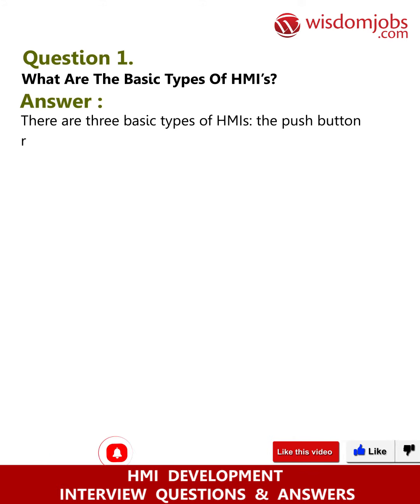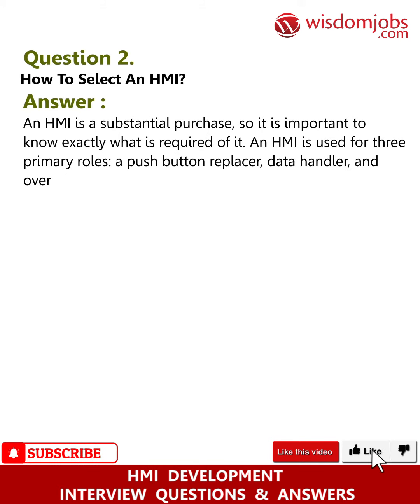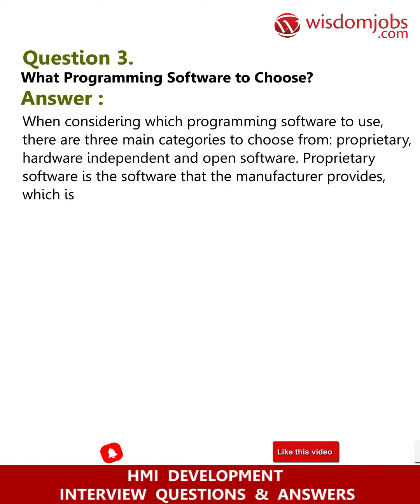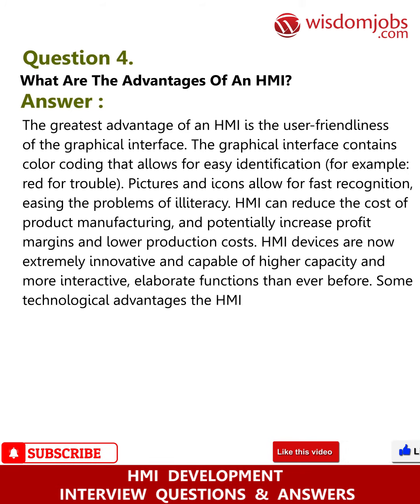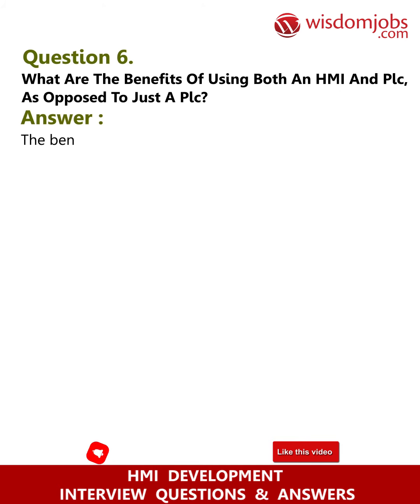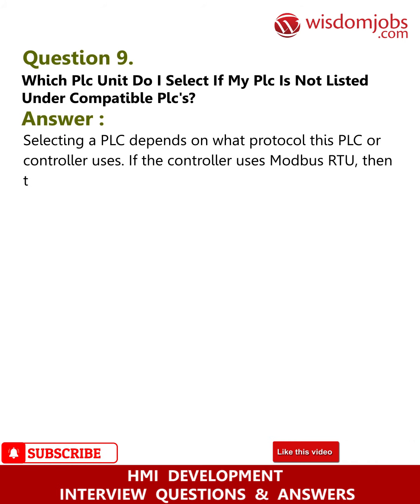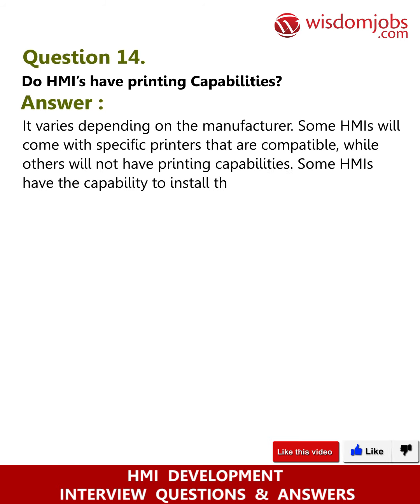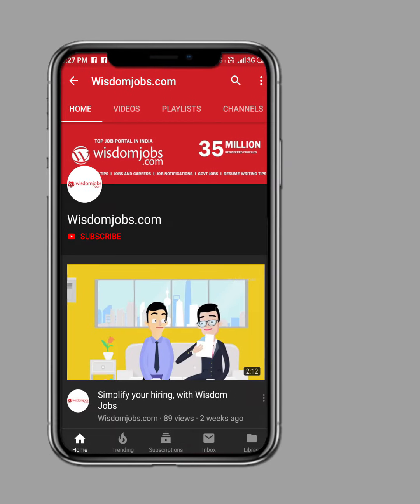HMI Development Interview Questions and Answers 2019 | Wisdom IT Services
FAQ's For HMI Development Interview Questions and Answers 2019 | HMI Development | Wisdom IT Services

Hmi Development Interview Questions and Answers, Question1: What are the Basic Types of HMIs? Question2: How to Select an HMI? Question3: What Programming Software to Choose? Question4: What are the Advantages of an HMI? Question5: How many different HMI types are currently offered by Anaheim Automation and what are the major differences?

Need to change your career to HMI Development? Then we will offer you with all the essential entity for you to clear the interview in HMI Development jobs. With our jobs portal, you will find the number of jobs associated to you along with the HMI Development Interview Questions and Answers. There are numerous leading companies that offer jobs in several roles like Lead Engineer - HMI Networking, HMI Testing, Embedded Software Application Engineer, Lead Engineer - Cluster/Infotainment HMI Software and many other roles too. To save the time in order to read all the topics on different websites we have covered all topics in one place by means question and answers. For more details on HMI Development jobs feel free to visit our

Join the LIVE session on HMI Development Interview Questions and Answers in your Technical round of Job Interviews.

To take HMI Development Interview Questions and Answers support online quiz

Read Full HMI Development Interview Questions and Answers follow the